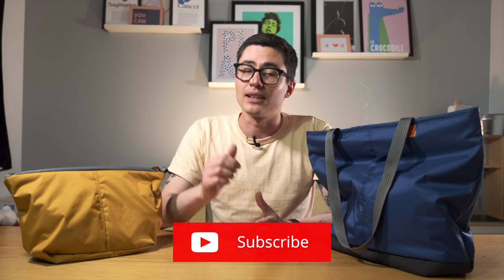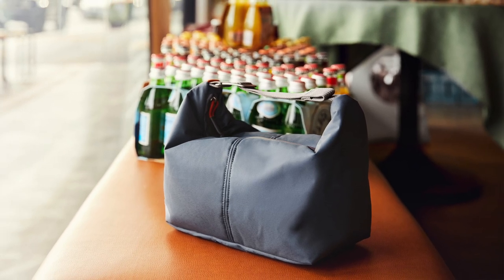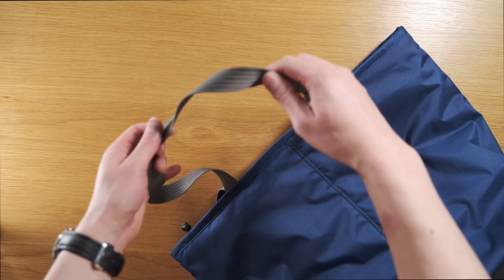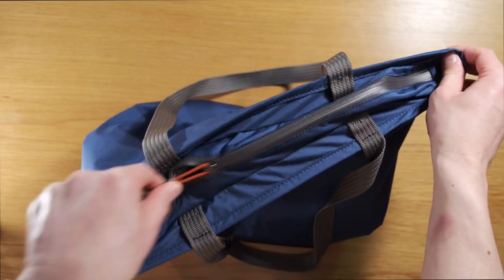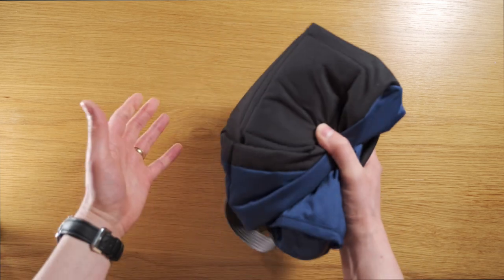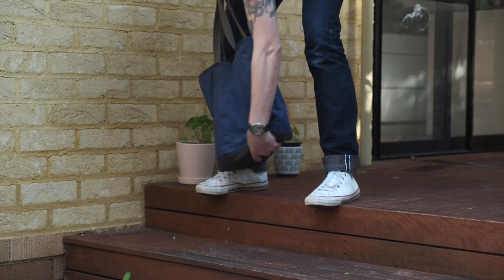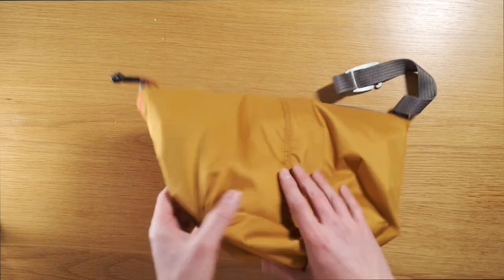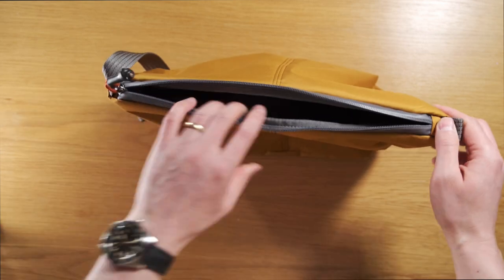The Coolest Bellroy Bags - Bellroy Cooler Tote and Cooler Caddy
Bellroy announced the release of their Cooler Tote and Cooler Caddy earlier this month and we got our hands on them. At their core, these are bags designed to keep things cold.

Video Outline:
0:00 Introduction
0:44 Overview
2:19 Cooler Tote
2:48 Tote on body
3:06 Tote details
5:04 Tote waterproof test
5:35 Tote insulation
5:47 Tote beer test
6:05 Cooler Caddy
7:30 Caddy beer test
7:40 Final thoughts